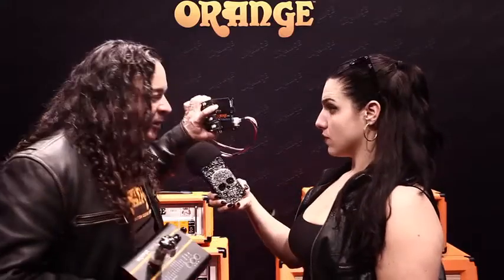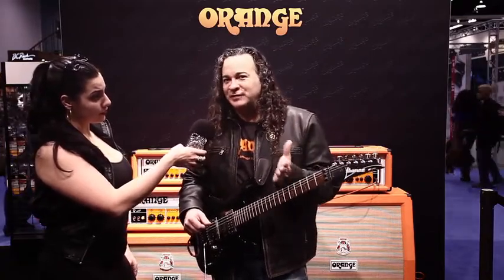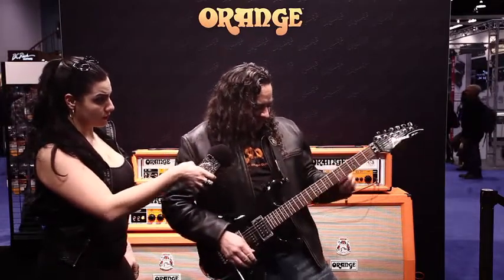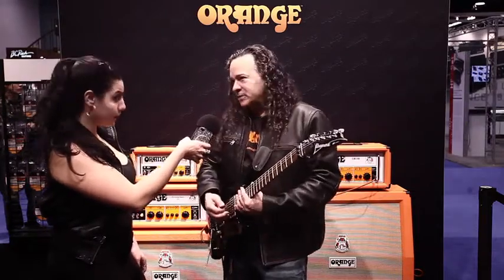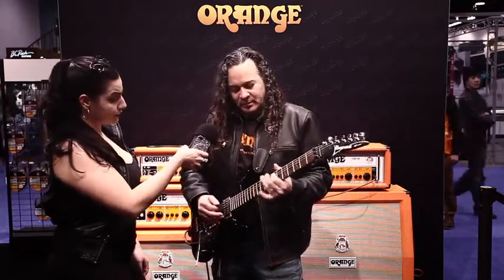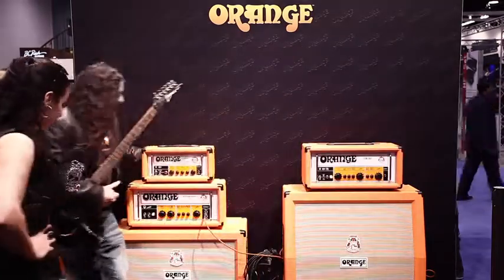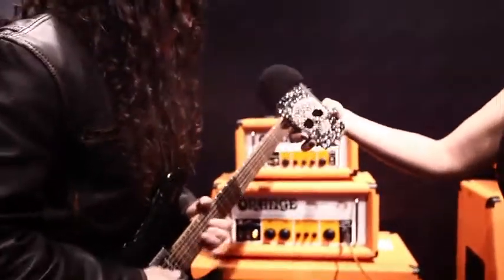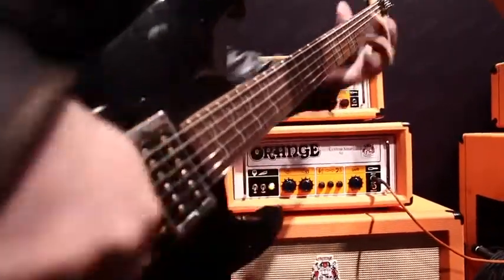GTRstore talks to Orange Amps at NAMM 2013